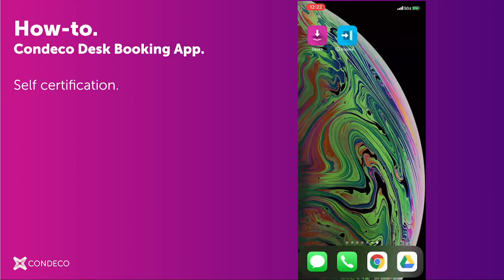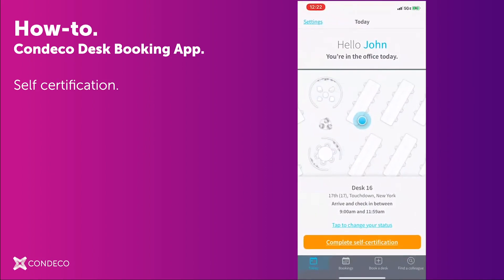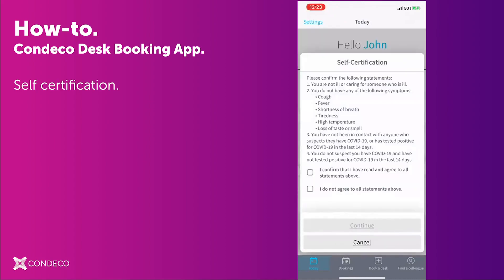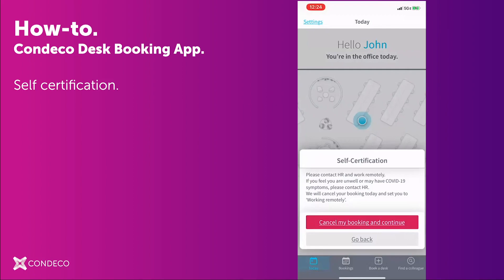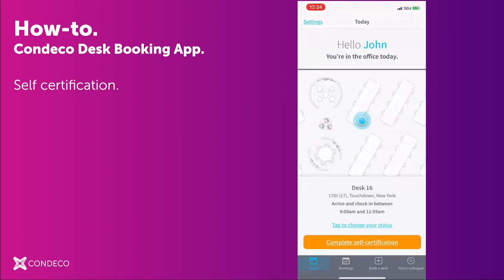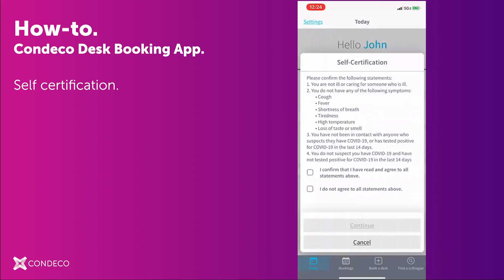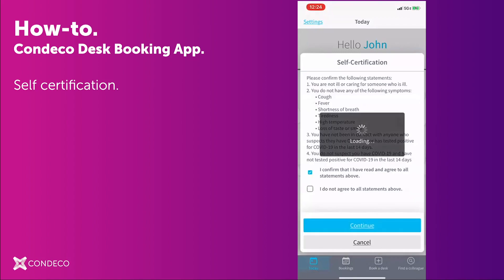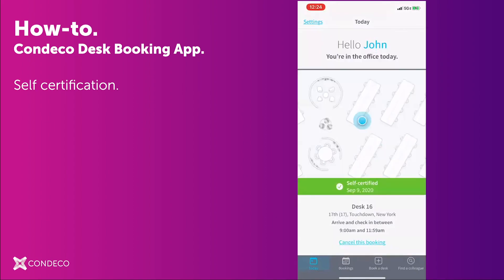How to - Mobile - Self Certification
How to self-certify on entry to the office in the Condeco Desk Booking App.